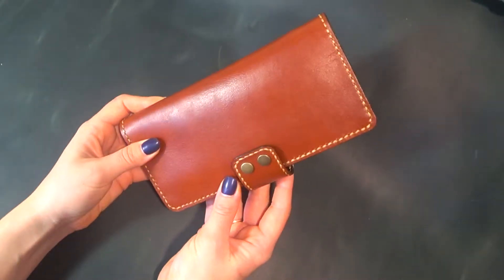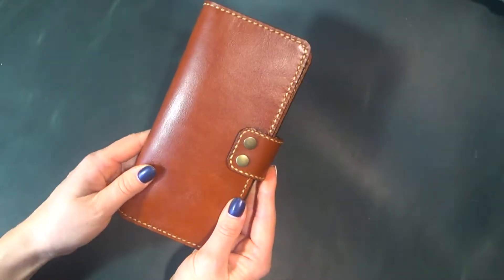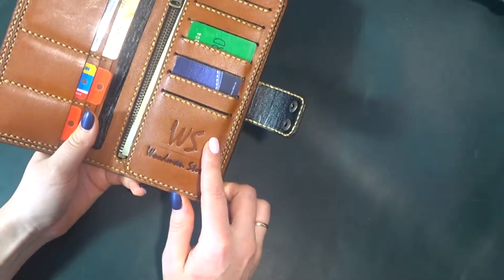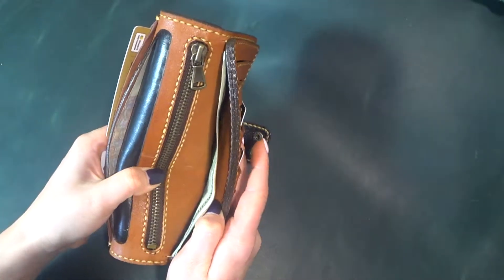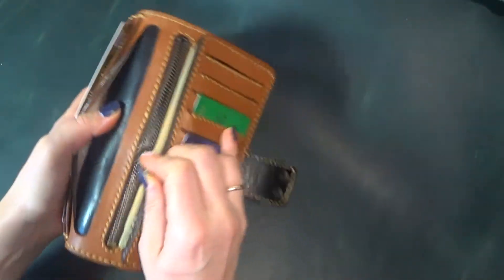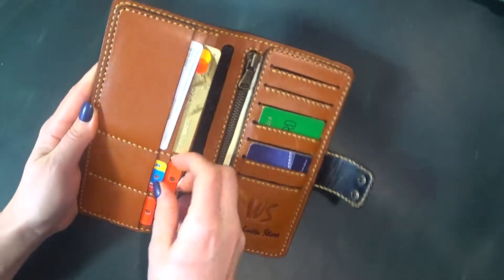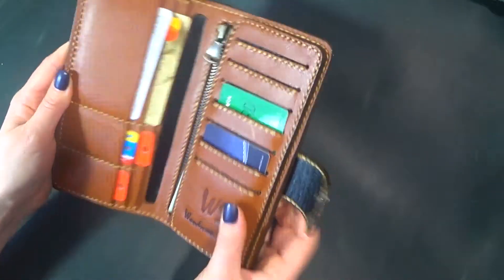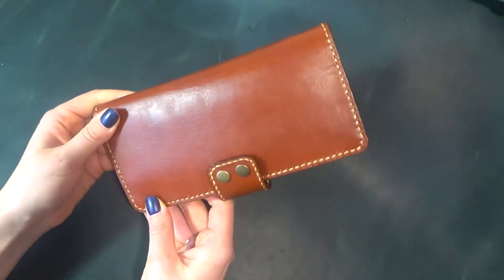Handmade Women's Wallet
This women's wallet has several card lots, three compartments for cash and a zipper compartment for coins. There is also place for ID-card. It is absolutely handmade work.

If you want to help my channel, please do at least one of these things:

2. Like this video
3. Share the video in your social network.